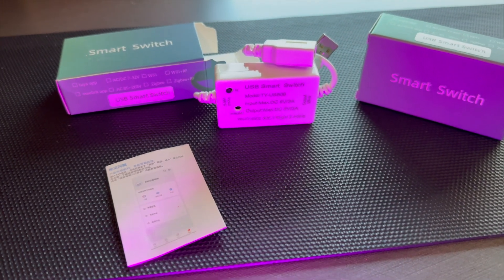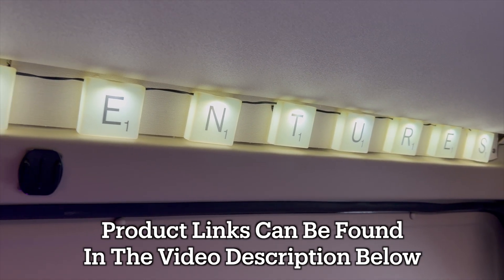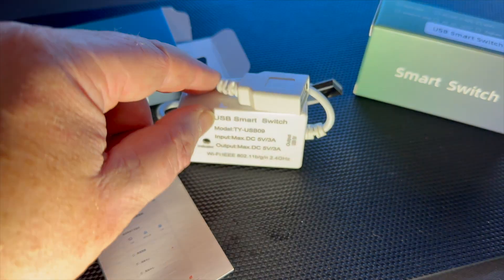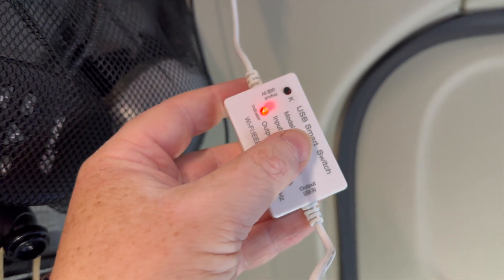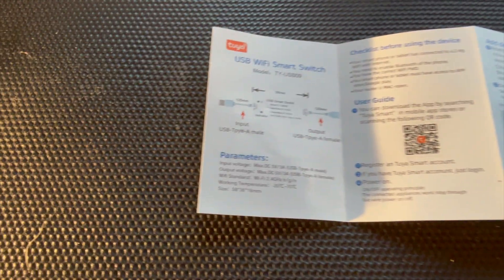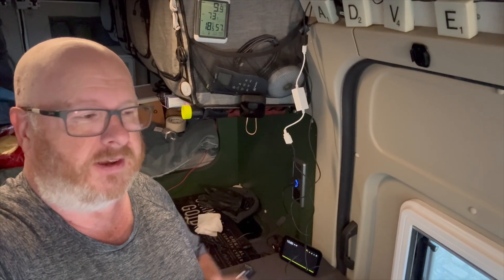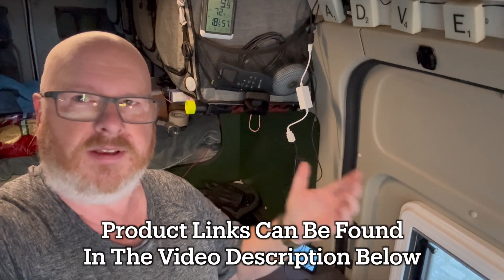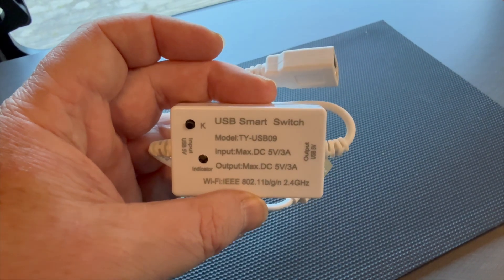WiFi Controlled USB Smart Switch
You can now control your USB devices via Alexa or using an app over the internet, so you can turn on those low power lights, security cameras or any USB device from ANYWHERE!

Smart Switch WiFi Controller Timer Breaker Remote Control Smart for USB Appliances for Tuya/Alexa Automation Voice Commands and if you like the USB Scrabble Lights you can buy those

[VOICE CONTROL SUPPORT] Easily control your devices with voice commands through third-party systems, eliminating the need for complicated wiring and setups.

[APP REMOTE CONTROL] Monitor and control your devices in real-time from anywhere using the mobile app, providing convenience at your fingertips.

[FAMILY SHARING FEATURE] Share device control with family and friends easily, allowing loved ones to enjoy seamless connectivity and shared convenience.

The views expressed in this video are my own and conclusions are drawn from my personal experiences of the topic of this video. All comments are moderated before publication to ensure the discussion remains centred on the content of this video. Spam, trolling, abuse and coarse language comments are deleted to keep the channel friendly towards everyone, as well as anything off-topic including but not limited to religion, politics, social / environmental / other activism, beliefs and causes, channel promotion, pandemics, media hatred, conspiracy theories and such like. Stay on topic and civil, please!